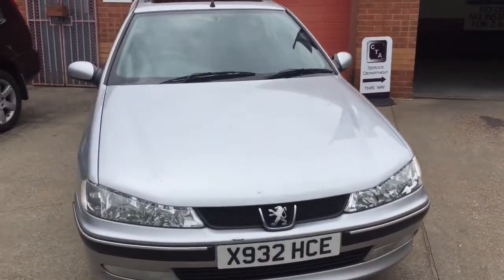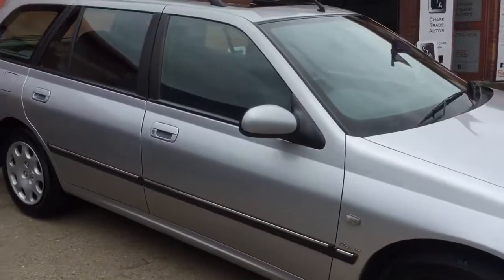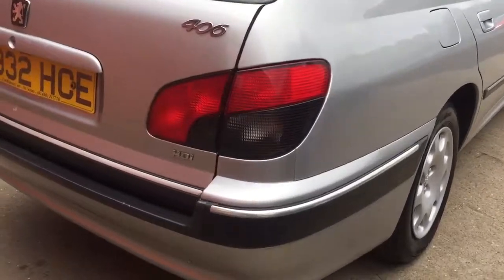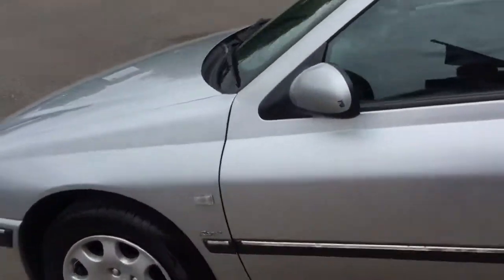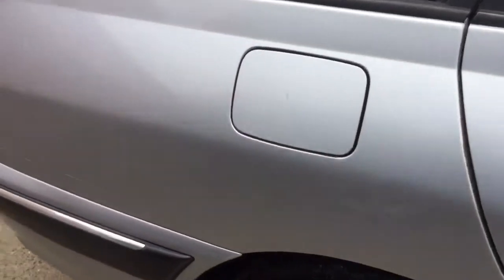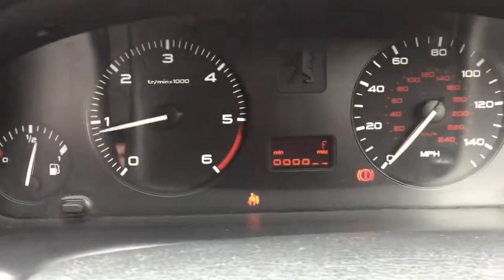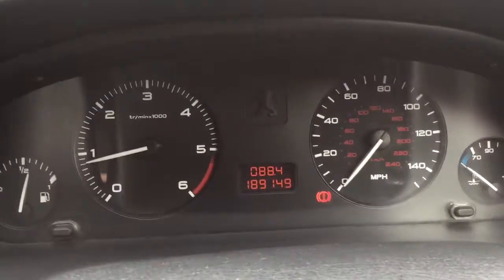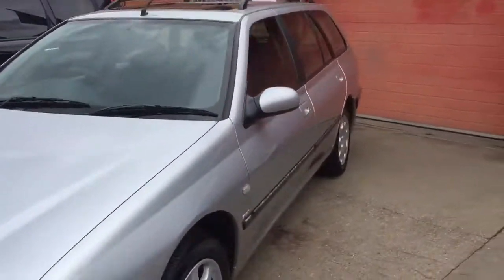X932hce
Peugeot 406